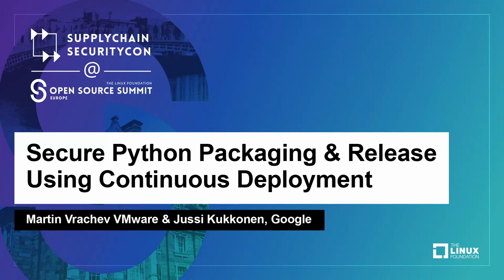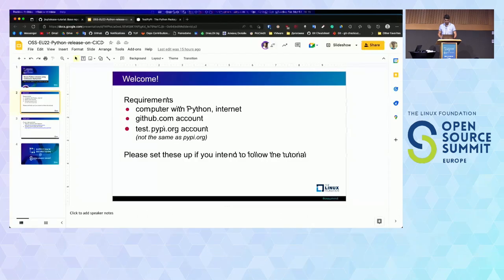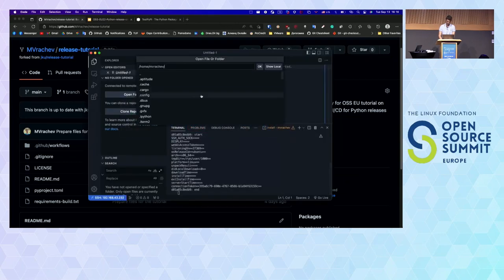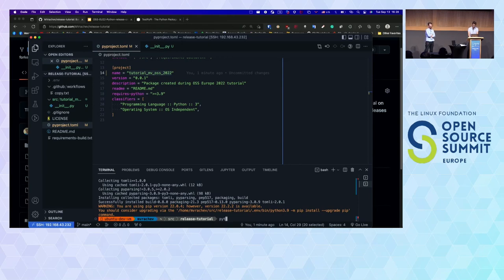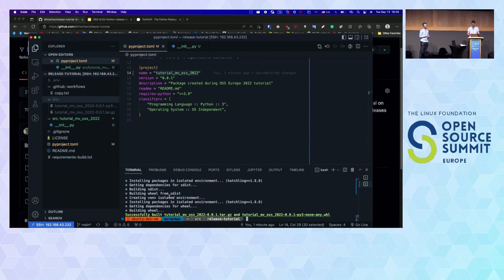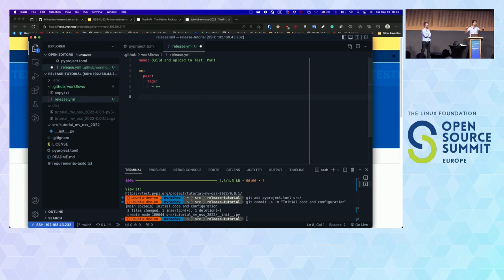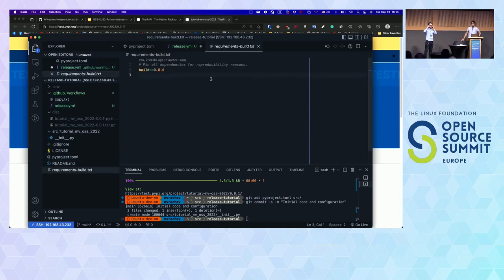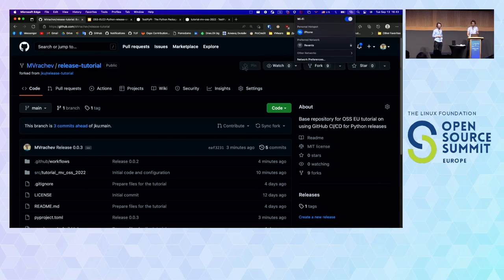Secure Python Packaging & Release Using Continuous Deployment - Martin Vrachev & Jussi Kukkonen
Secure Python Packaging & Release Using Continuous Deployment - Martin Vrachev VMware & Jussi Kukkonen, Google

Python open source projects package release processes are often ad hoc and not particularly secure: As an example, a compromise of a maintainer's account on PyPI typically means the attacker can upload as much malware as they want. After a release, it's also impossible to verify if the release content is correct or if it matches a specific source release. This tutorial will demonstrate how to use common Continuous Deployment systems (like GitHub and Gitlab) to release a Python project securely and easily. Some aspects that will be covered: - What are the security improvements we are aiming for? - What do we need to know about GitHub/Gitlab security features? - Build reproducibility – how and why? - How to setup automated deployment to PyPI using GitHub/Gitlab? - Signing and verifying releases using Sigstore.